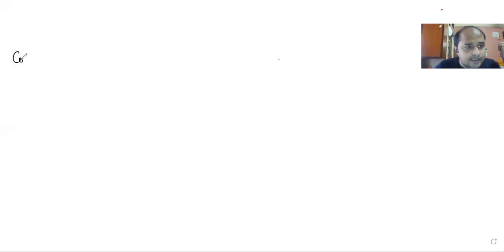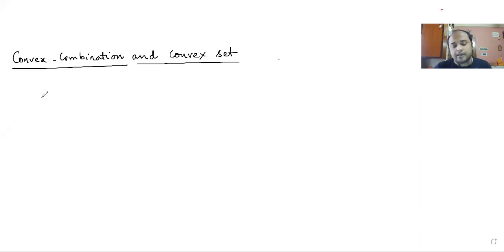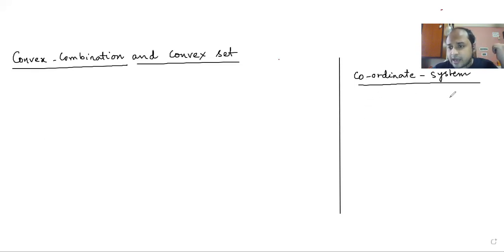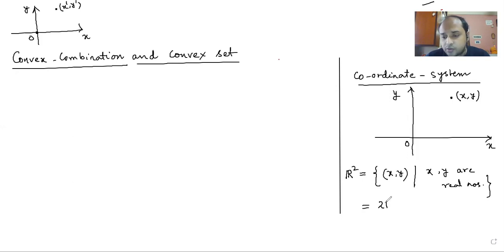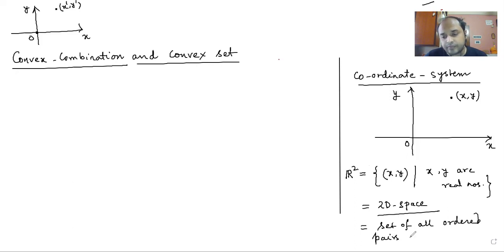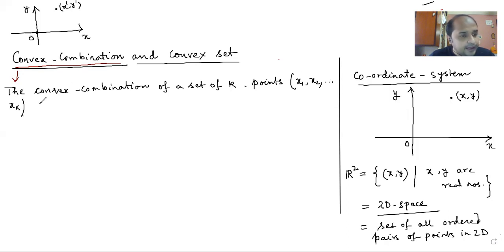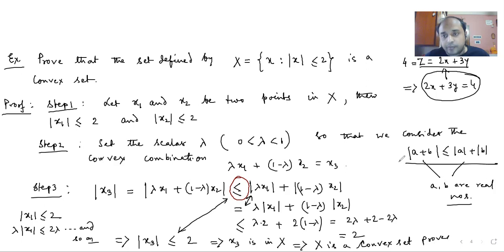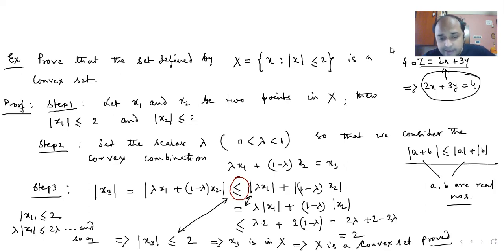Idea of Convex Combination and Convex Set